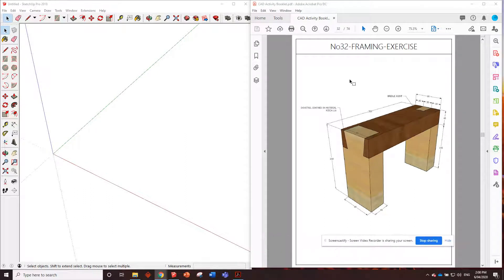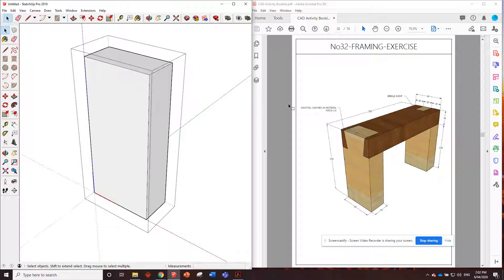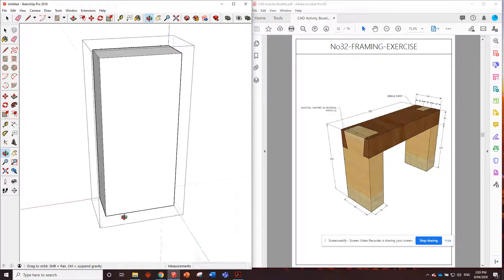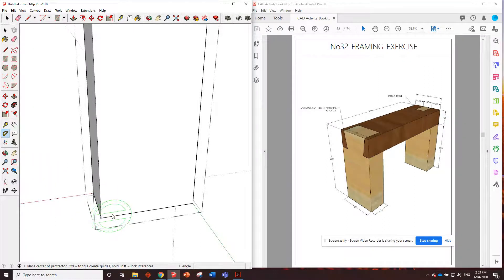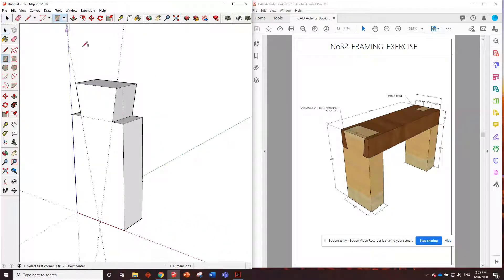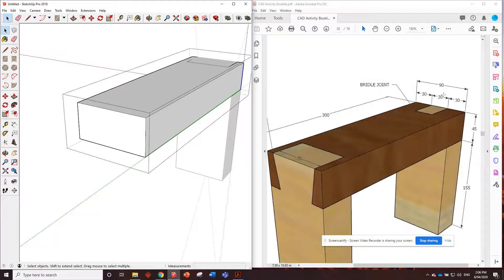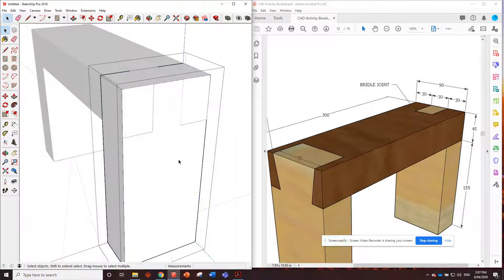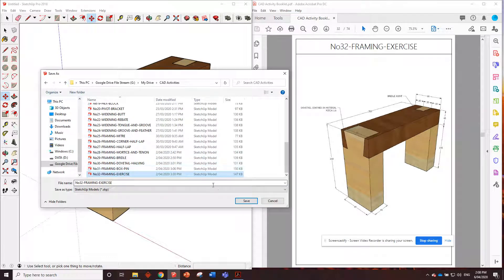No32 FRAMING EXERCISE